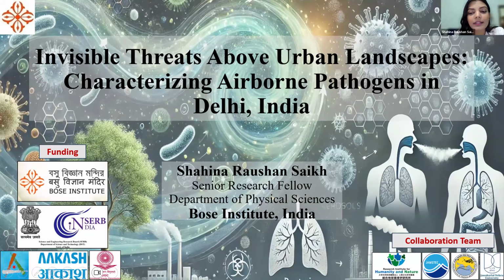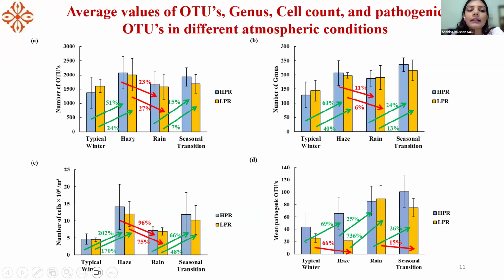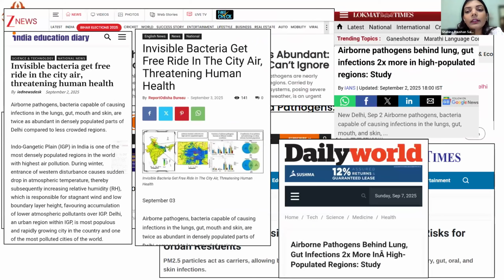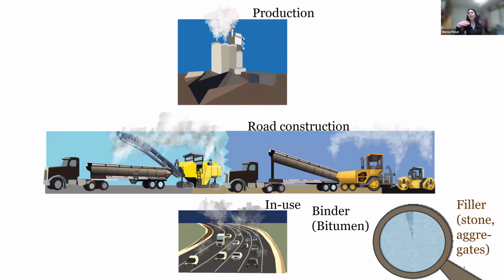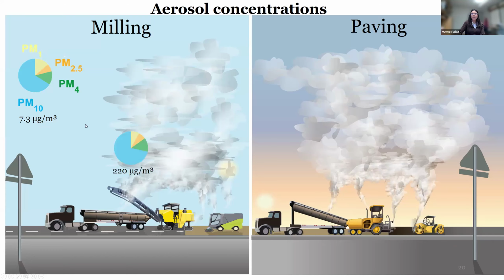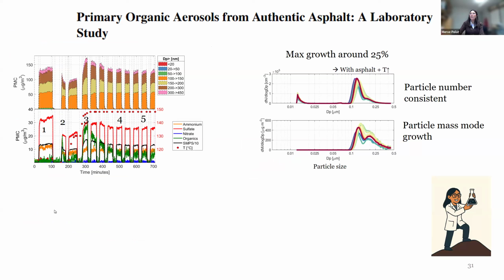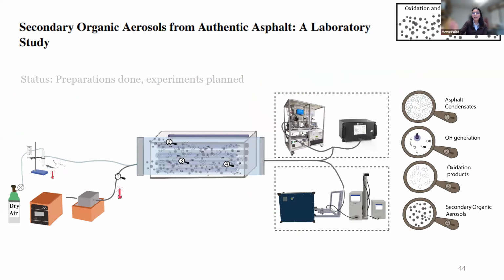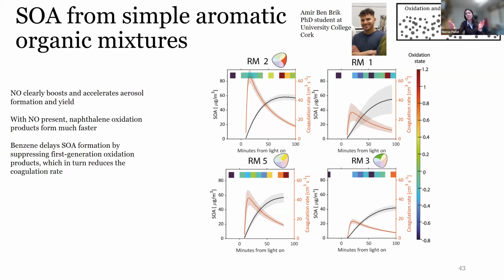IGAC ECR Seminar 6 - Shahina Raushan Saikh & Merve Polat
"Invisible Threats Above Urban Landscapes: Characterizing Airborne Pathogens in Delhi, India"
Presented by Shahina Raushan Saikh

"Paving the Road Between Field and Laboratory Studies"
Presented by Merve Polat